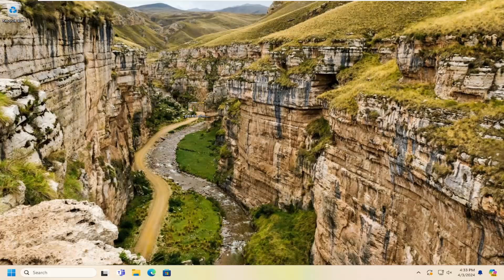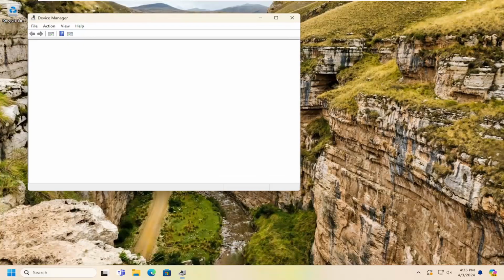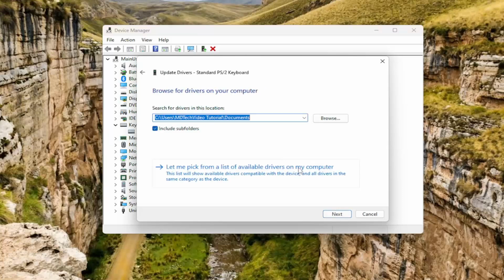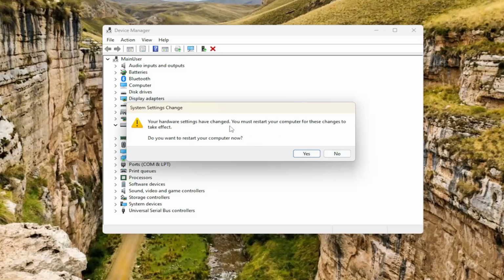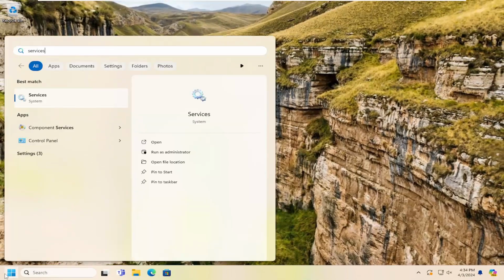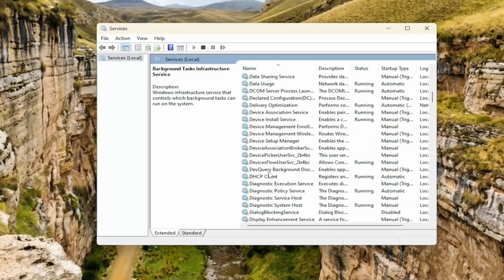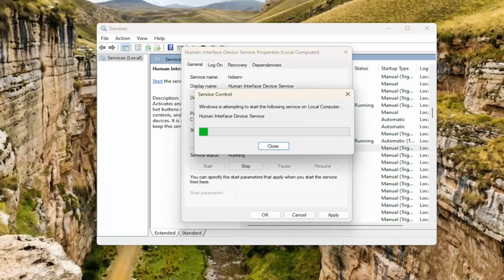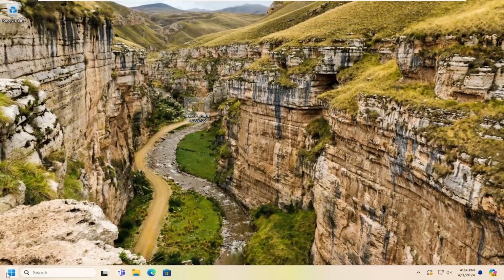Fix Keyboard Keys Working as Shortcut in Windows 11/10 [Solution]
If typing on your keyboard activates shortcuts rather than typing letters, it can be because you have pressed the Win + Alt combo that activates shortcuts for supported apps in Windows. Other reasons for the issue include a faulty or stuck Win key, Sticky key and Filter key issues, and a malfunctioning keyboard driver.

how to fix keys on a keyboard that don't work
fix function keys windows 10

Are you facing an issue in which random applications open when you press any key on the keyboard? If random applications open when pressing any key on the keyboard & the keyboard is opening shortcuts instead of typing letters, then this post may help you. The issue is very annoying as it does not let you concentrate on your work. Whenever you type something, Windows launches a random application.